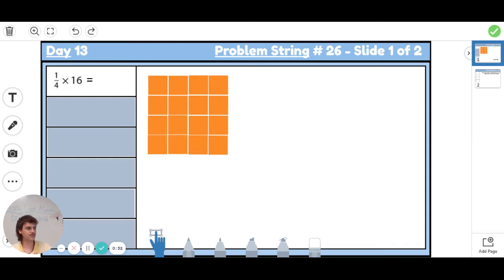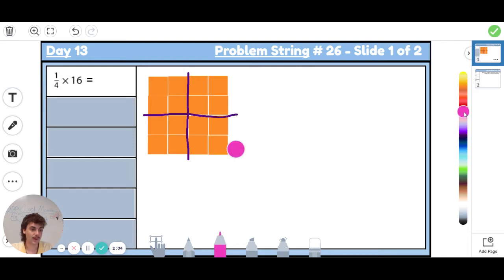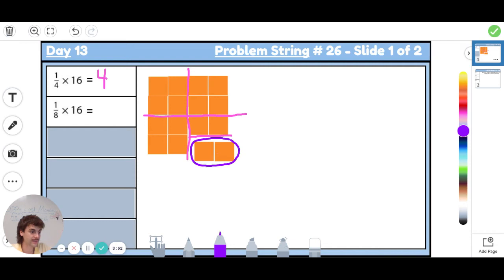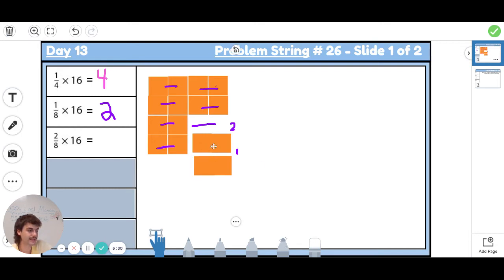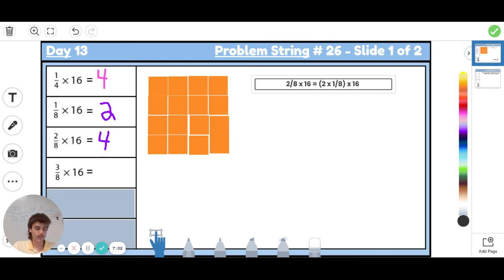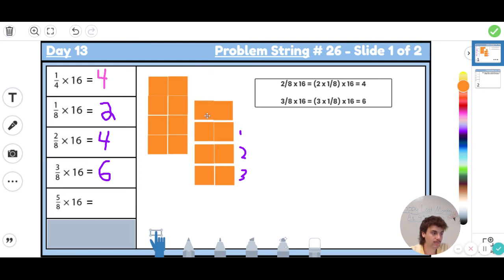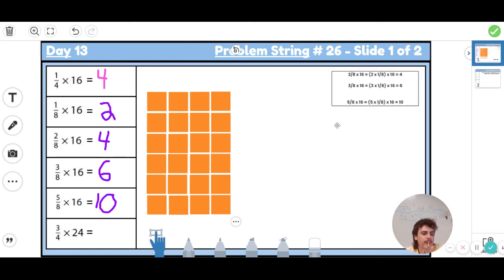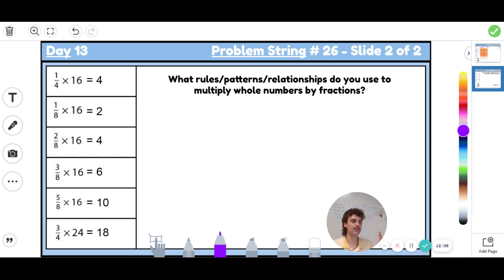Tuesday Number Corner Problem String 26